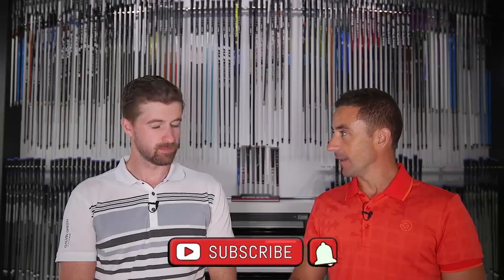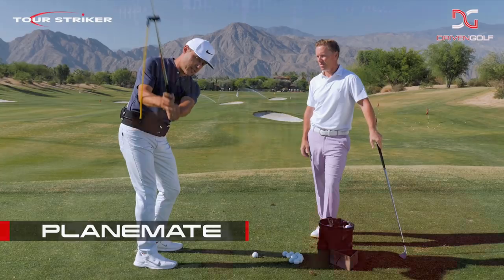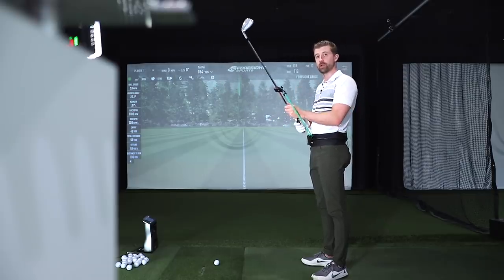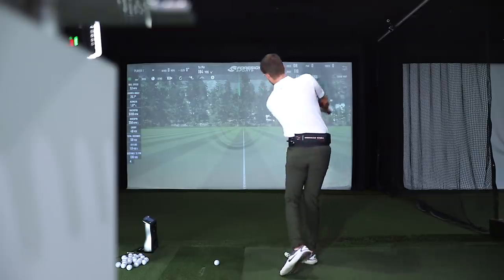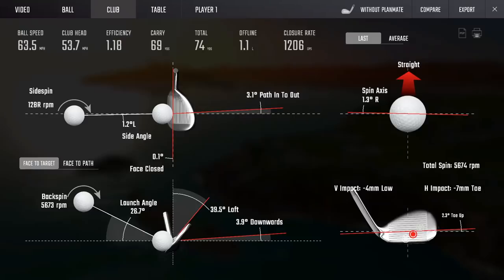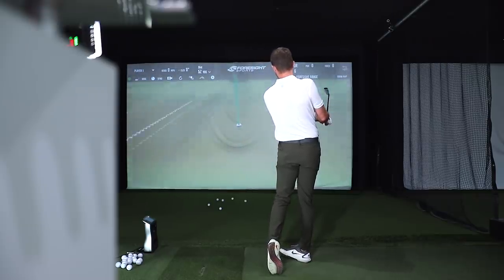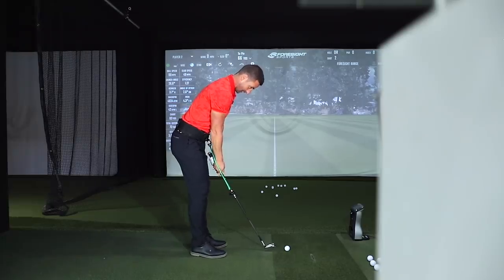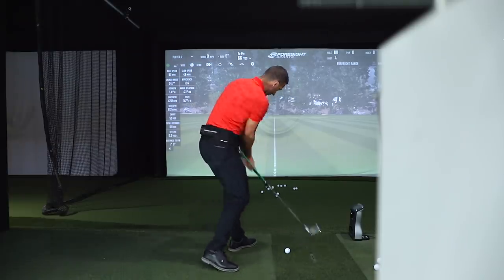Tourstriker PlaneMate Review | New Golf Training Aid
– Testing out the new Tourstriker Planemate training aid – can it help Ian and Matt with their golf swings? See how it works and how swing delivery numbers on GC Quad are affected by the training aid!